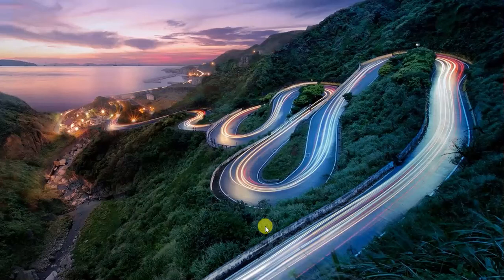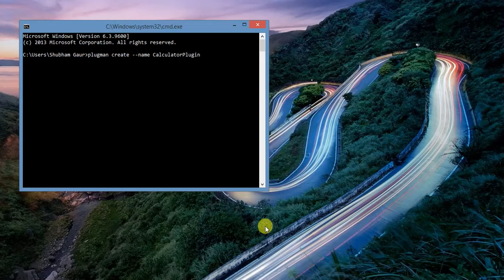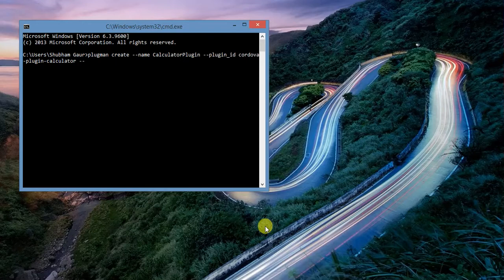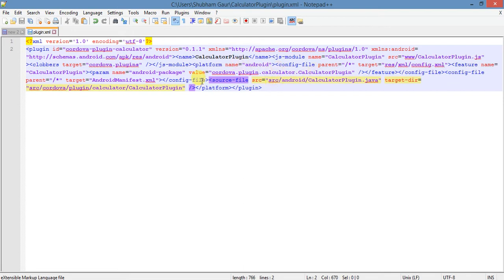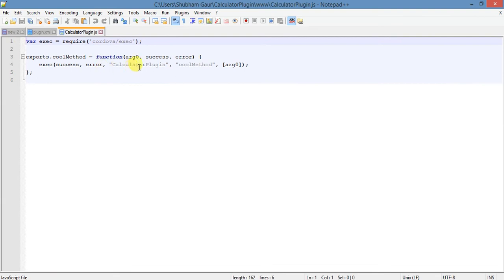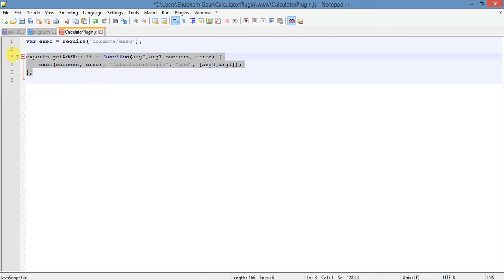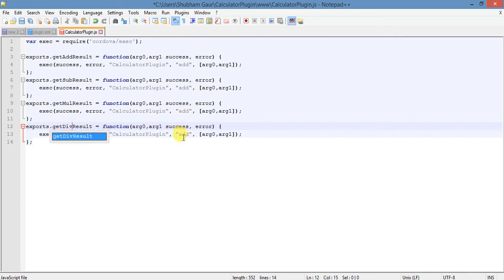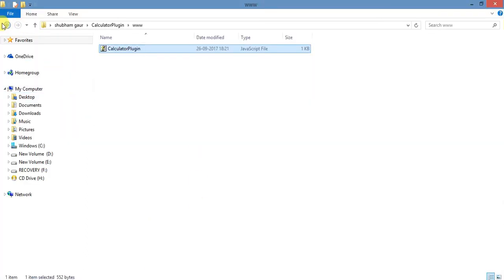Create Plugin for Cordova App | Create calculator plugin for cordova to build android app part-1